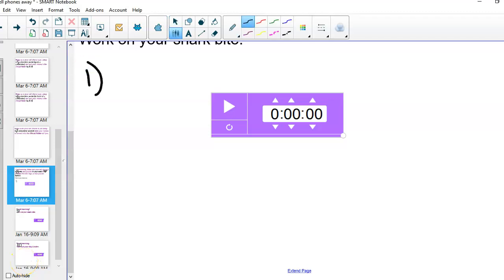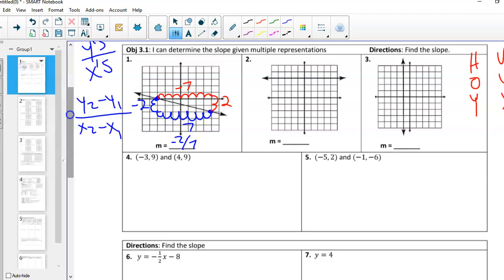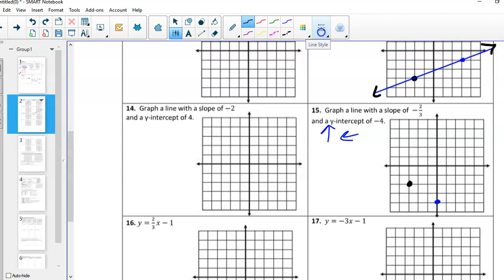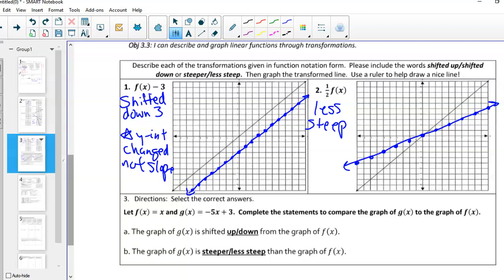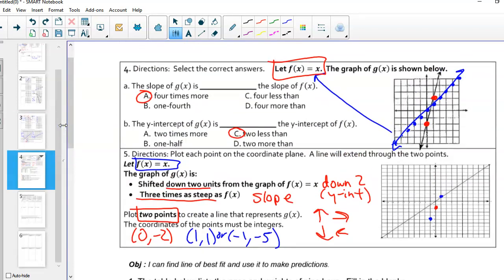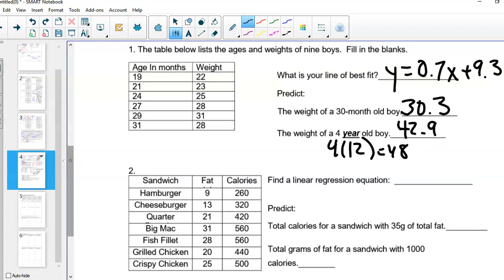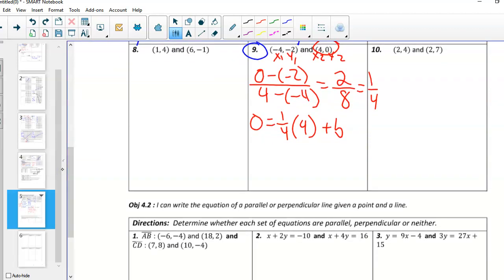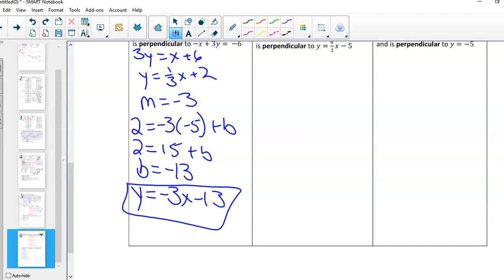5th pd 1-13